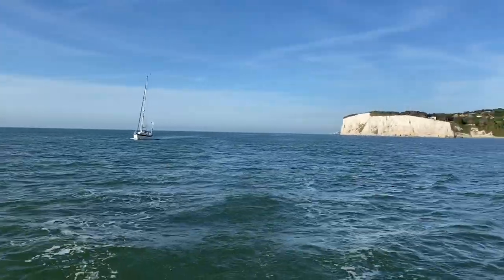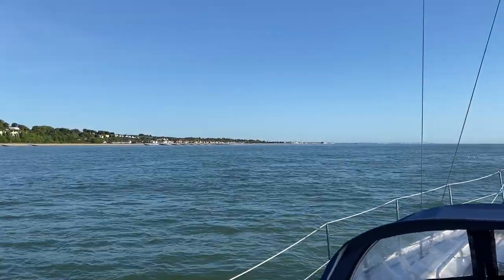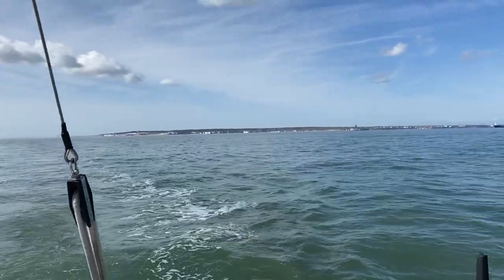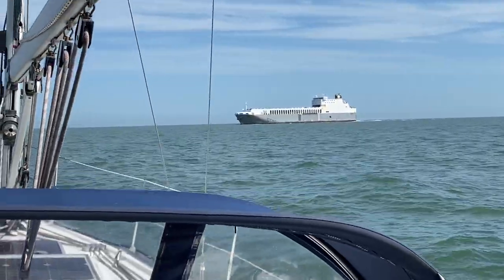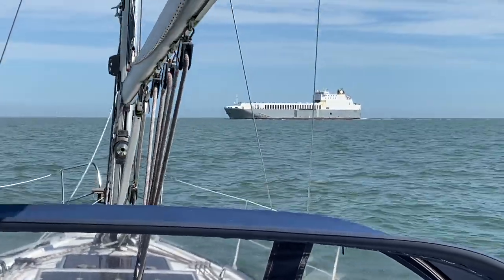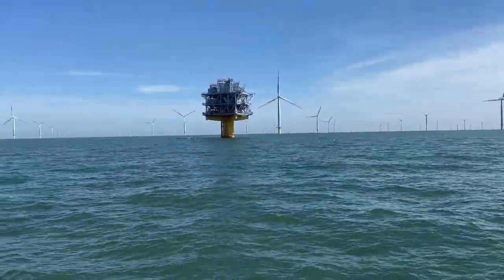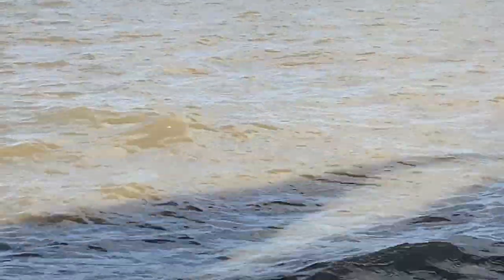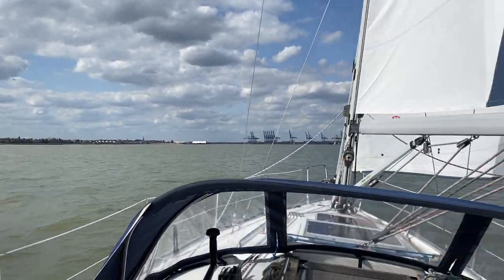Crossing the Thames Estuary - our passage from Dover to Shotley Marina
We crossed the Thames Estuary by means of Route 26 from Roger Gaspar's invaluable 'Crossing the Thames Estuary'. This involved passing through part of the London Array wind-farm, following the Outer, Middle and Inner Long Sand safe-water buoys. This passage is known as Foulger's Gat. When then crossed the Black Deep deepwater channel before crossing over the Sunk Sand shoaling area by means of the short Little Sunk passage. From then we headed north-west to clear the Gunfleet Sands before heading into the River Stour and into the entrance lock for Shotley Marina.